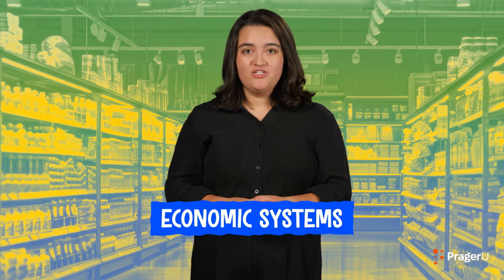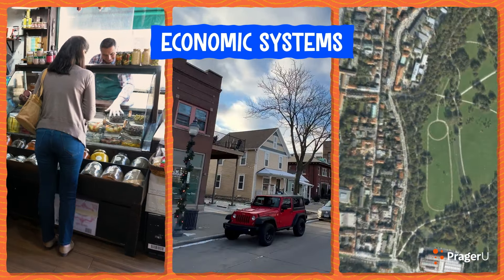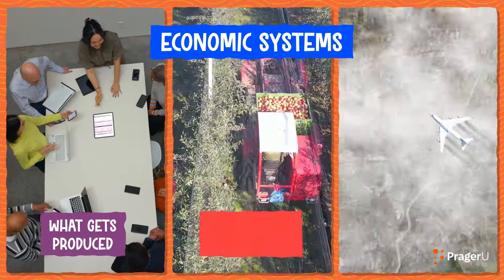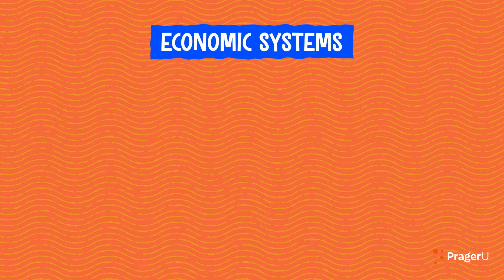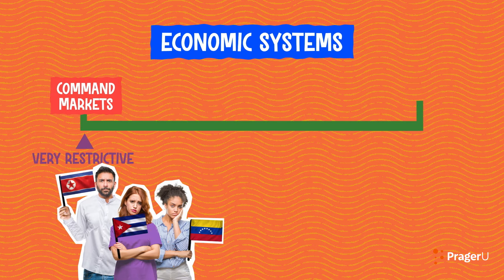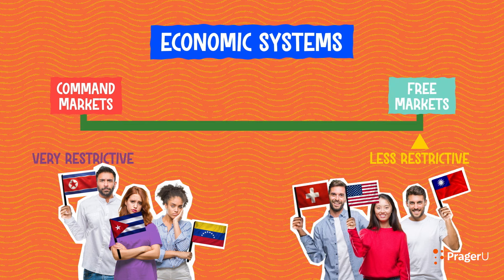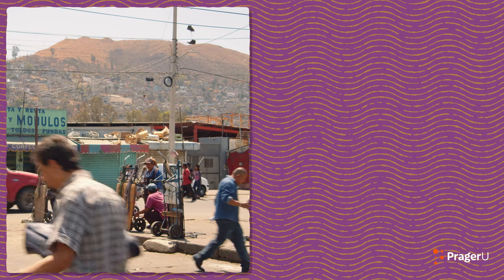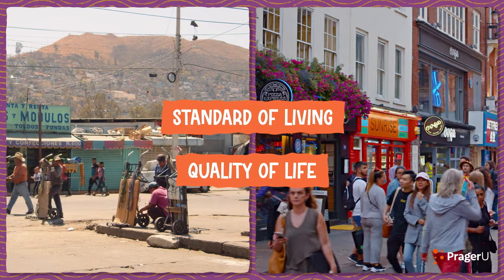Why Economic Systems Matter | Cash Course: Economics | PragerU Kids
What are the differences between command, free, and mixed market economies? In this episode of Cash Course, your students will learn how government regulation impacts business, why competition fuels innovation, and whether free markets lead to better choices and greater opportunities. By examining the pros and cons of each system, they’ll gain the tools to become more informed consumers and empowered citizens.

🌟We want to hear from you! Take this quick survey to tell us what you think about our financial literacy show Cash Course